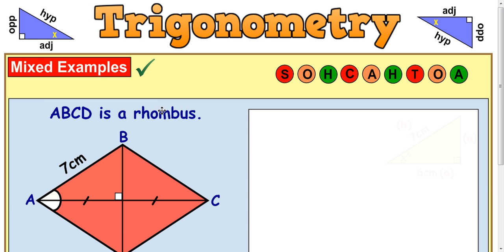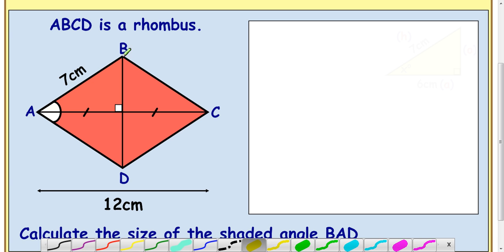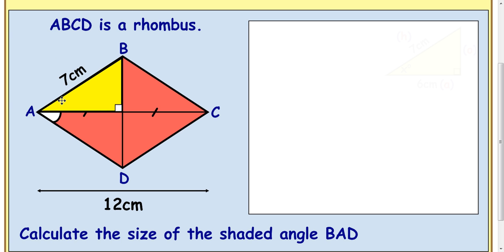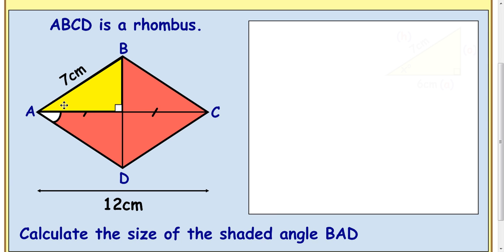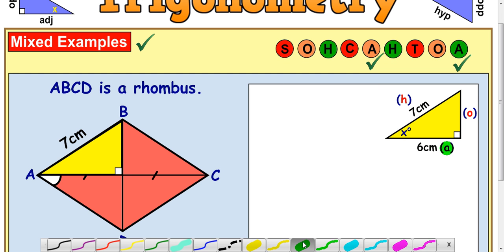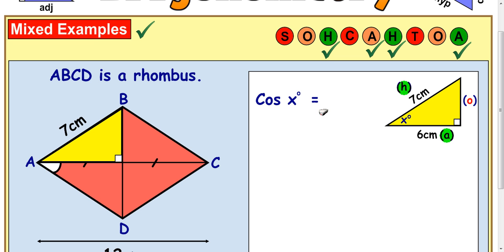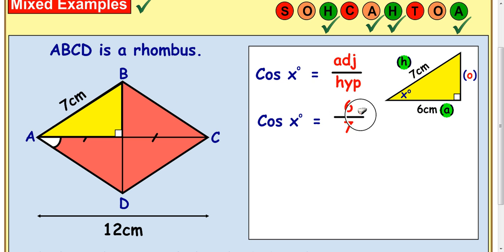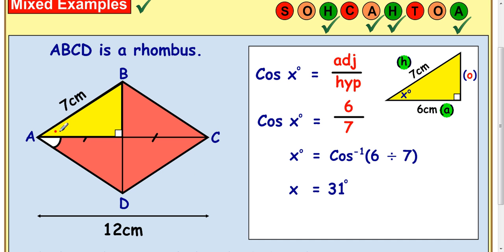Trigonometry - Using Sohcahtoa in Problem Solving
A Maths lesson that shows you how to use Trigonometry (SOHCAHTOA) in more complex problems